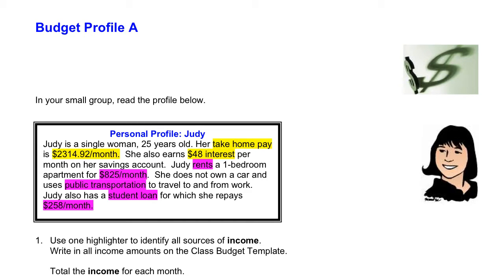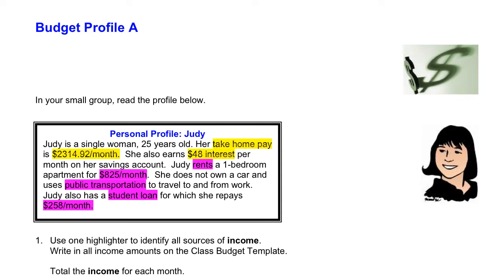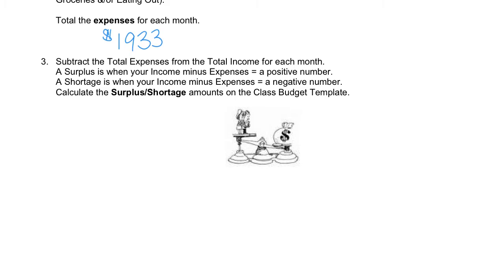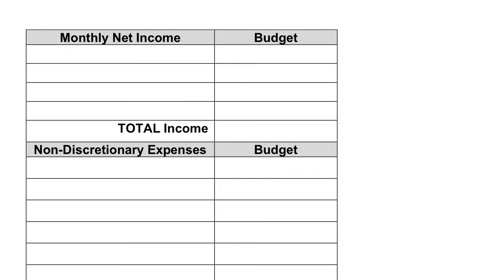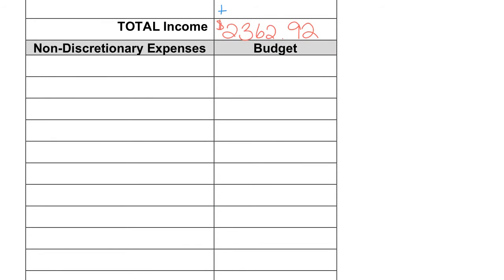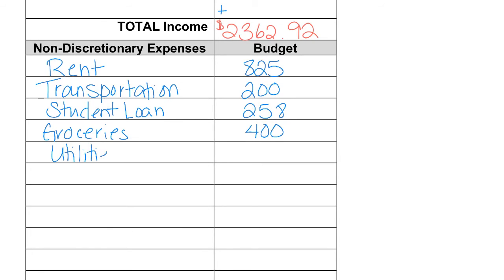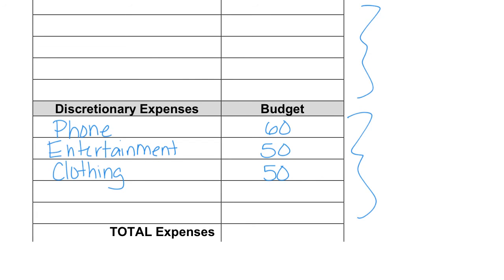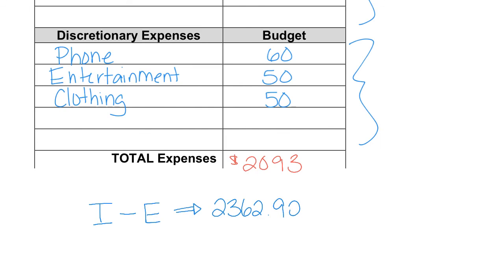4.2 Case Study A